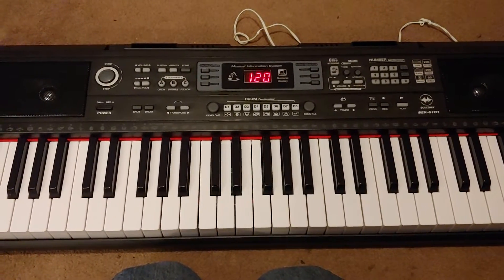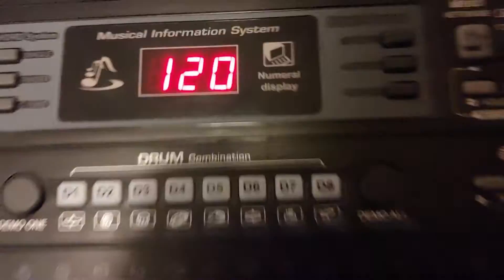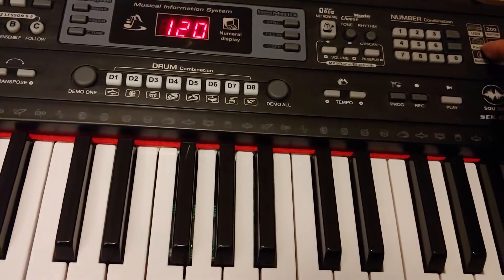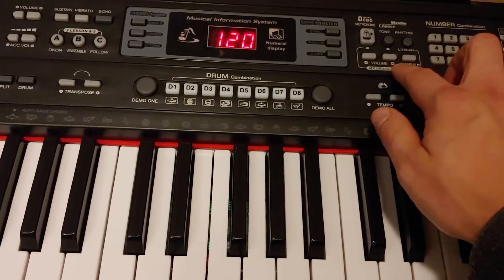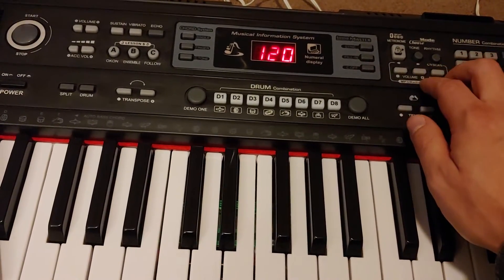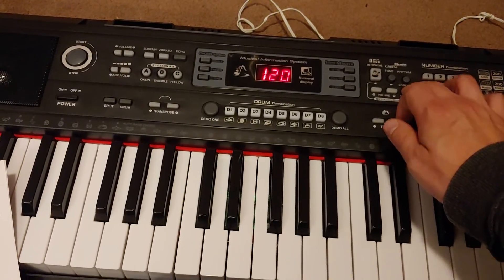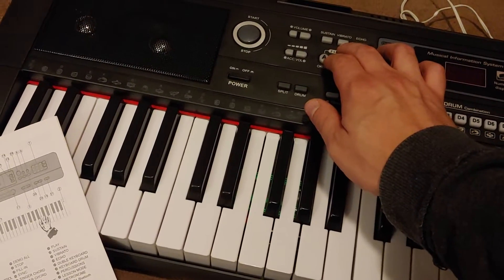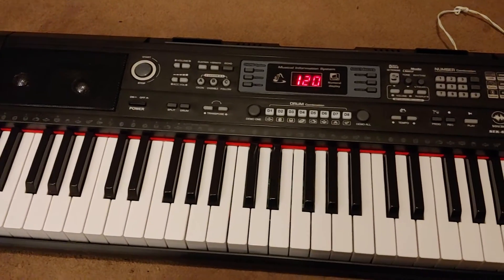Soundmy SEK-6101 electric piano 🎹